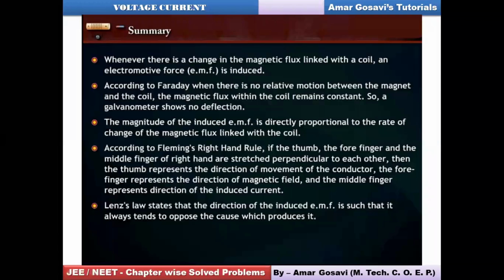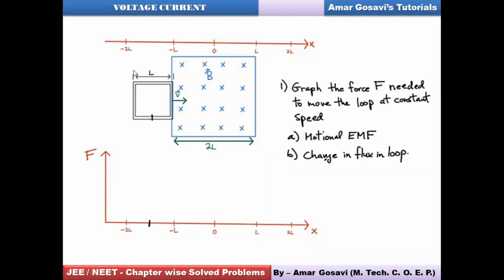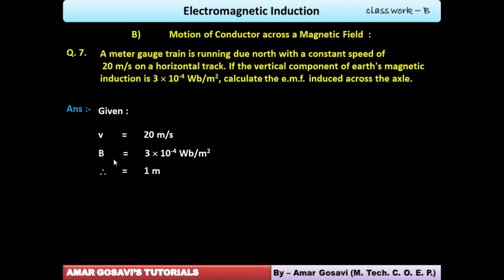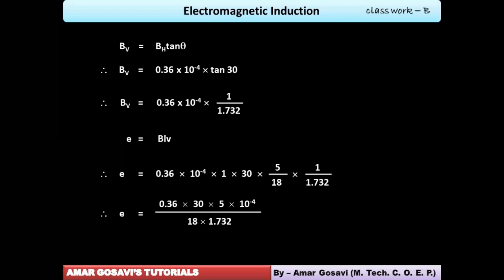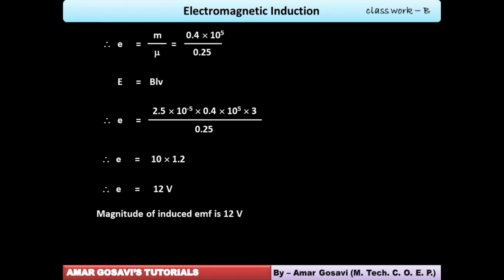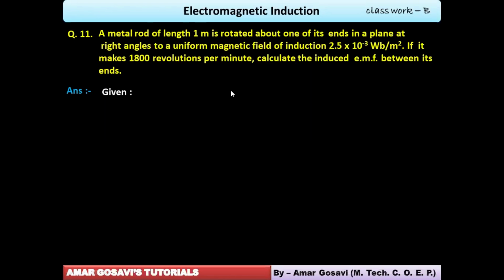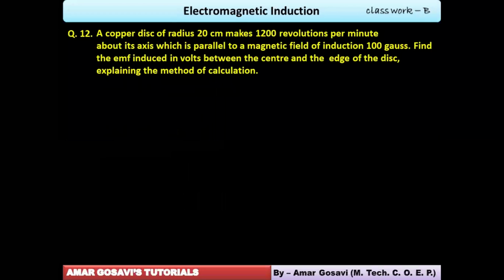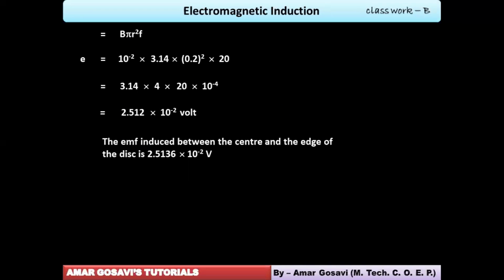Faraday's Law | ElectromagneticInduction | Physics | Amar Gosavi Tutorials